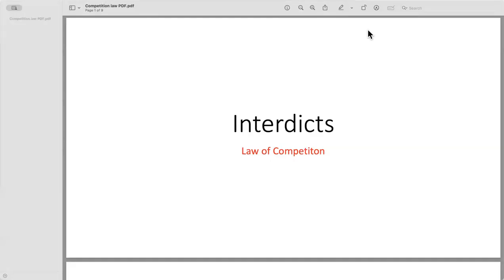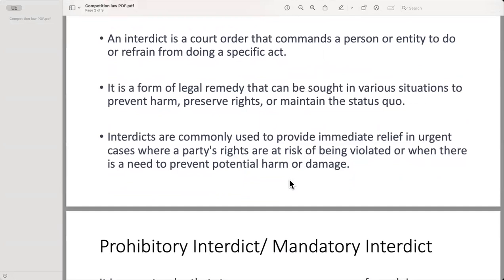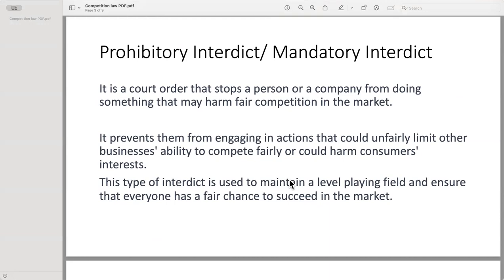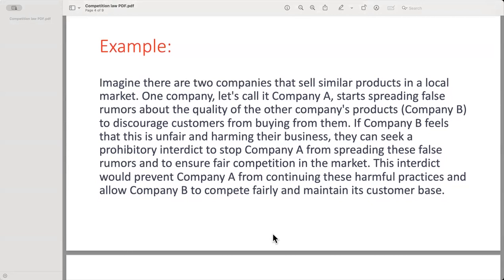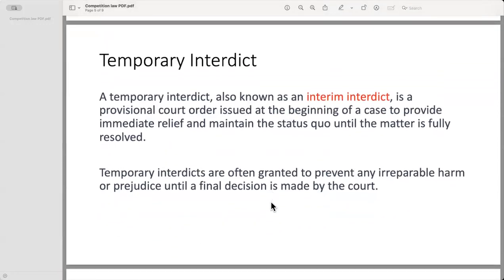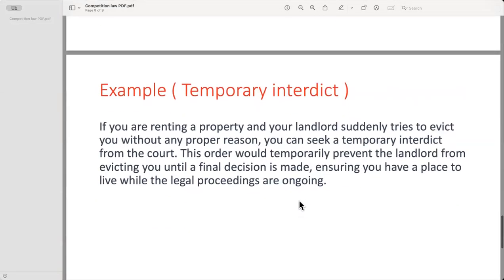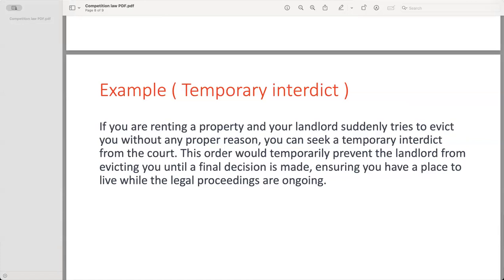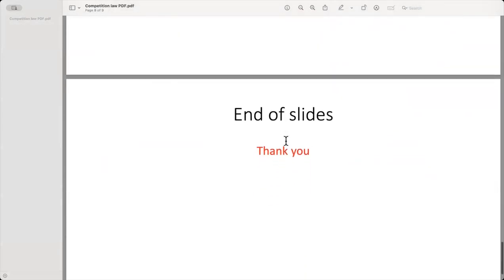Interdicts ( Business Law )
Dealing with interdicts in respect of Business law-
Shortb summary